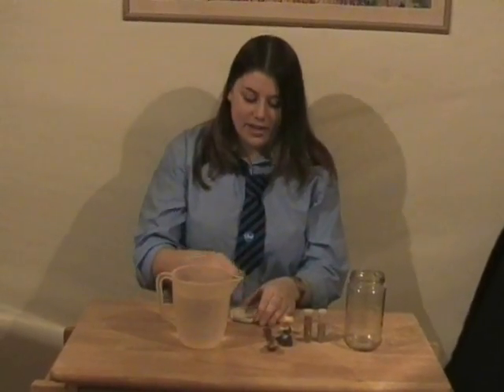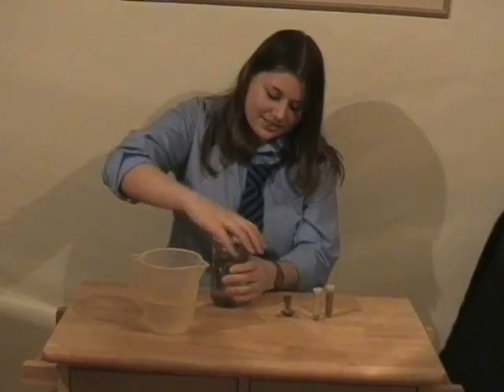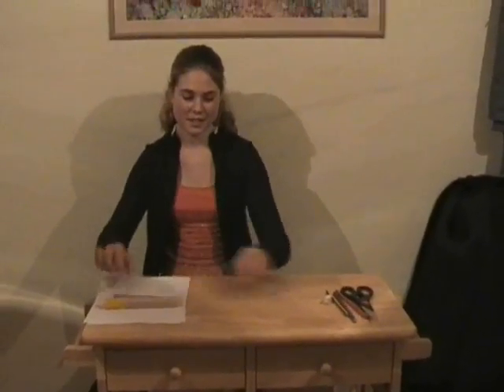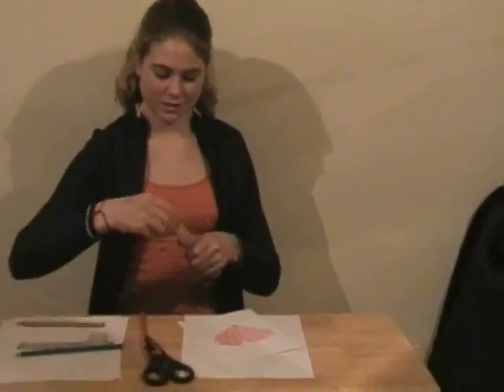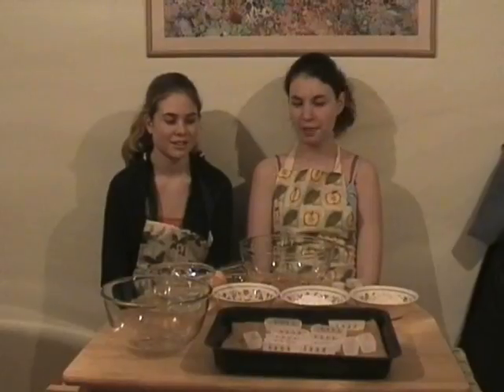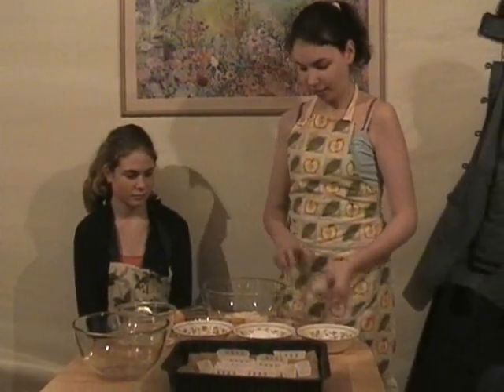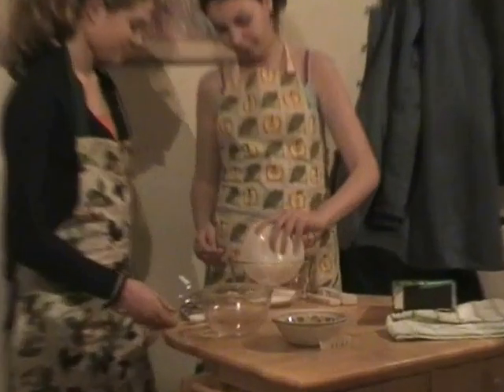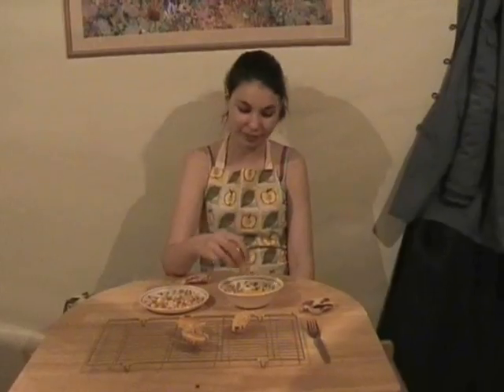Snack Attack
Home made film from Sheryl & Friends